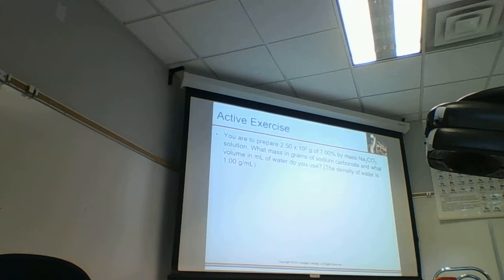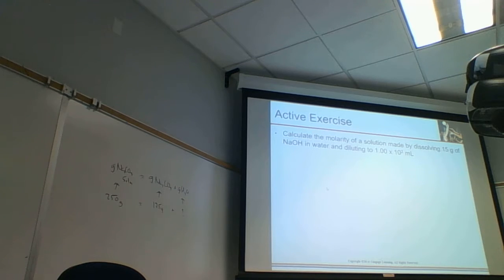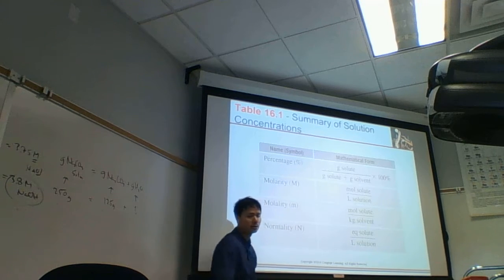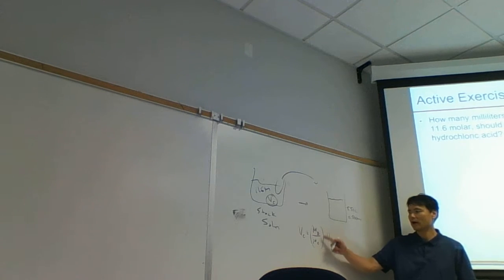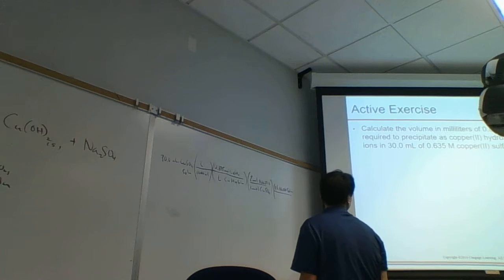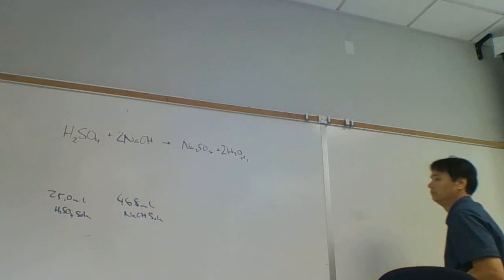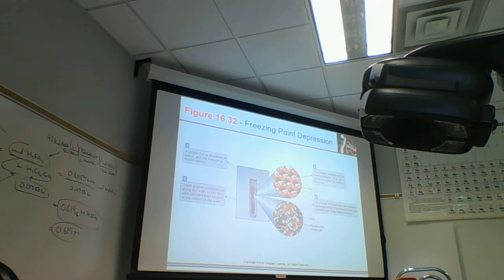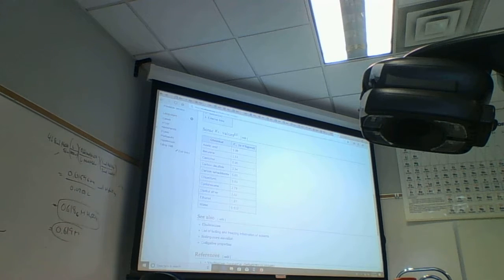Chem 4 1174 112018 A